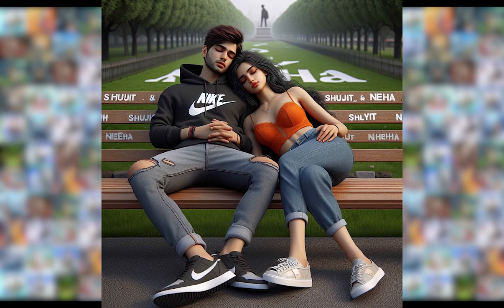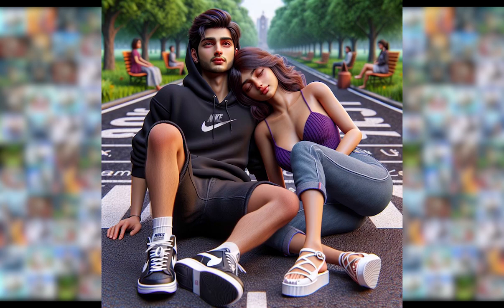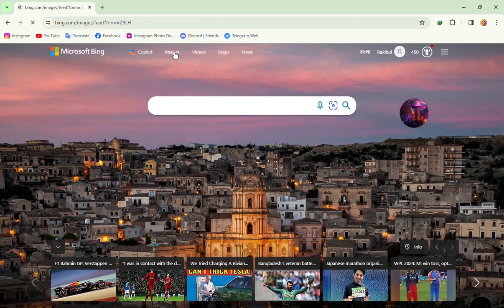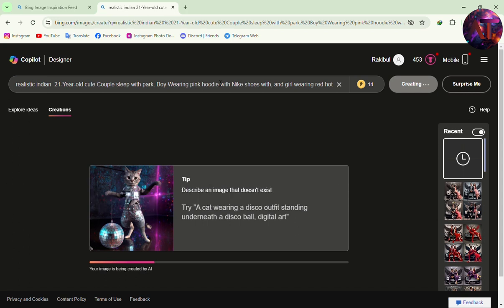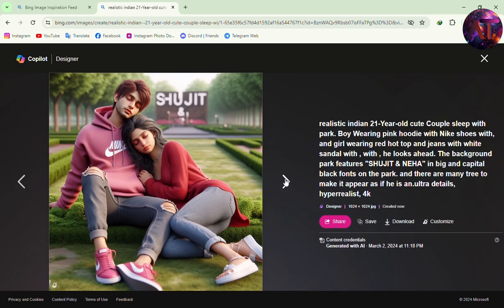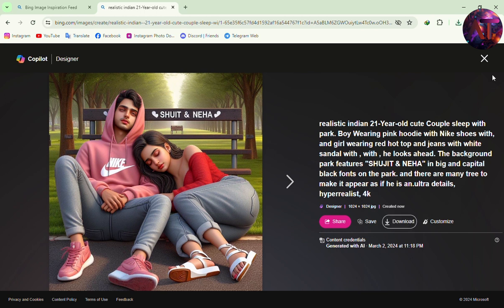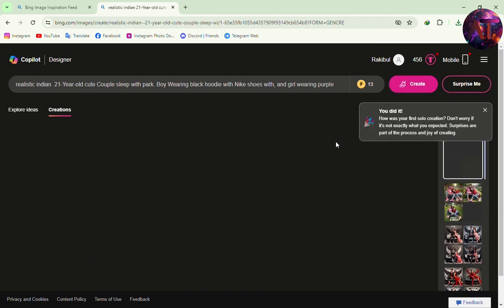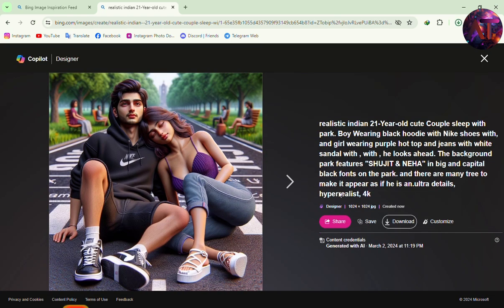girl sleep | how to edit ai photo | bing image creator tutorial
Promt:
realistic indian  21-Year-old cute Couple sleep with park. Boy Wearing pink hoodie with Nike shoes with, and girl wearing red hot top and  jeans with white sandal with , with , he looks ahead. The background park features "SHUJIT & NEHA" in big and capital black fonts on the park. and there are many tree to make it appear as if he is an.ultra details, hyperrealist, 4k

🔵 𝗤𝘂𝗲𝗿𝗶𝗲𝘀 🔵
bing image creator account
bing image creator hindi
microsoft bing ai tutorial
latest prompt
bing app photo editing
3d ai generator
microsoft account create
how to use microsoft image creator
bing image creator cricket
microsoft bing ai hindi
bing ai image generator prompt
bing ai image generator free
bing ai image generator android
bing ai text to image
microsoft bing
microsoft bing ai chatbot
microsoft bing ai image creator
microsoft bing ai photo
bing image creator new
how to use bing image generator
bing image creator upload image
bing image creator overview
bing image creator free
instagram 3d photo editing
microsoft bing ai how to use
tik tok ai trend tutorial
tik tok trending photo editing
tik tok trending photo editing bing image creator
tik tok new trend photo editing
tik tok new trend photo
bing ai image creator cricket
ai image generator bing
bing ai image generator kaise banaye
bing ai image creator instagram
bing ai image generator malayalam
bing ai image generator login kaise kare
bing ai image generator couple
bing ai car image generator
bing ai couple image generator
ai bing image generator free 2024
ai bing image creator tamil
photo editing bing ai
bing ai image prompt
bing ai prompts kaise banaye
prompt bing image creator logo
prompt bing image creator
prompt bing ai image
viral photo editing instagram
viral photo editing by bing image creator
viral photo editing ai
viral photo editing 2024
trending photo editing instagram
trending photo editing video
trending ai photo generator
trending ai photo editing
trending ai photo kaise banaye
trending ai photo editing car